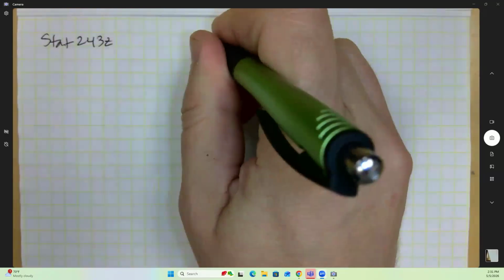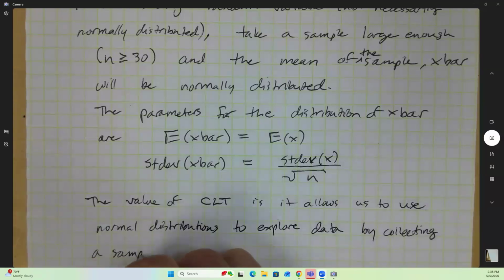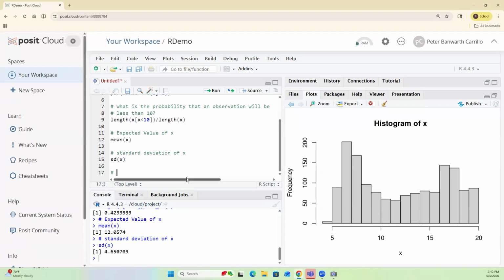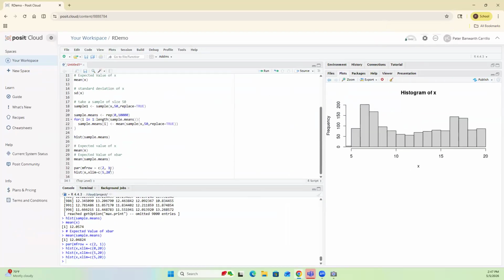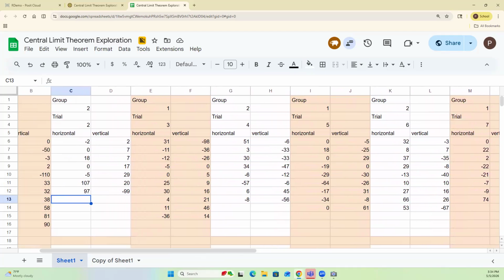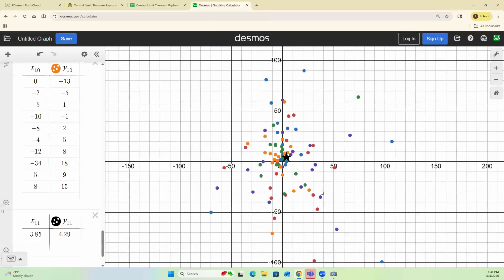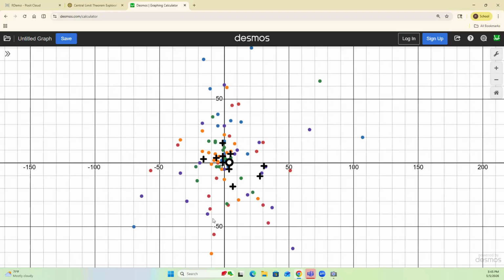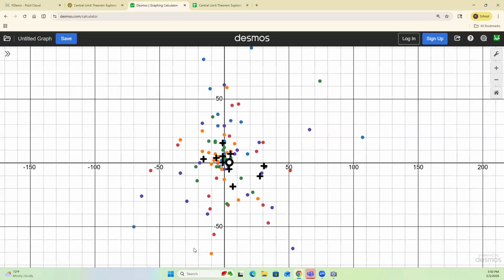Stat 243Z Lecture 10 Central Limit Theorem Exploration